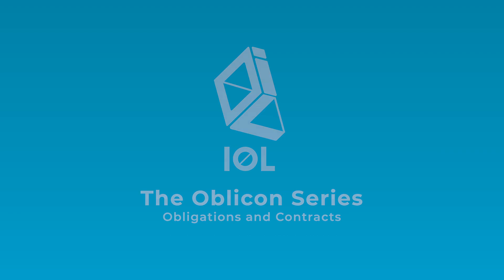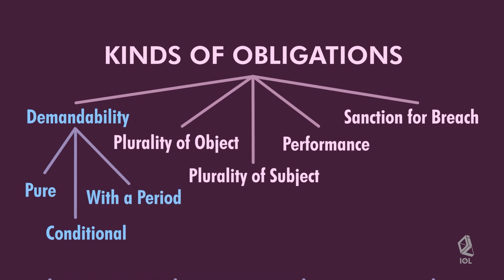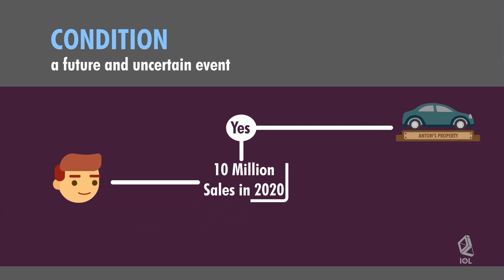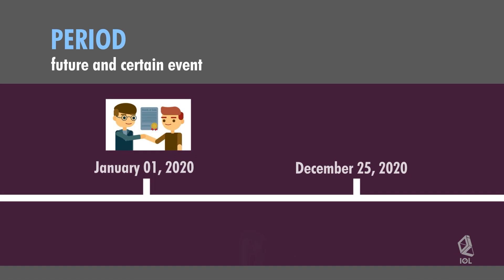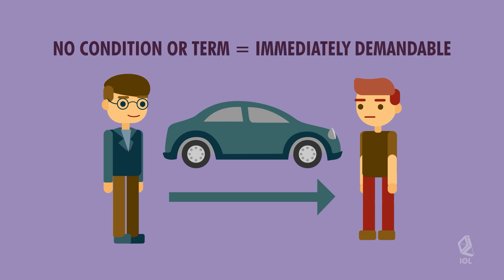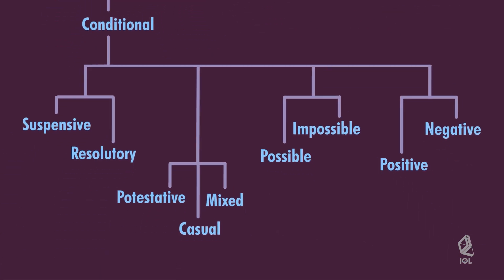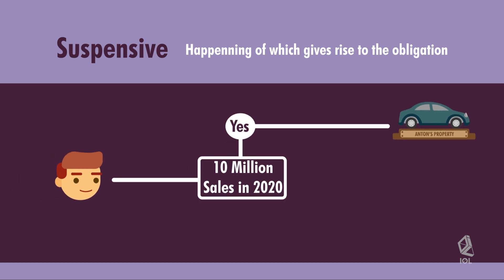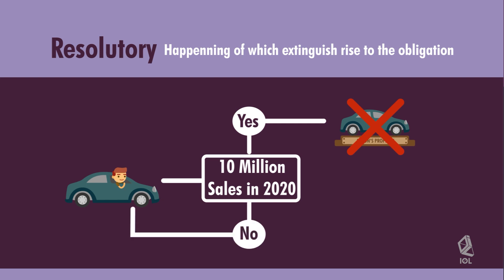Are you financially obligated?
Welcome to the quirky corner of financial exploration! In this delightful YouTube series, we dive headfirst into the fascinating realm of financial obligations. Whether you're a budgeting ninja or just getting started on your money journey, join us as we unravel the mysteries of dollars and sense with a dash of humor and a sprinkle of quirkiness!

Episode Highlights:

Unmasking the whimsical world of financial obligations!
Tips and tricks to navigate the money maze with a smile.
Hilarious anecdotes and real-life tales from the land of budgets.

 Why Should You Tune In?
Financial responsibility doesn't have to be dull and dreary! We believe in turning obligations into opportunities and making the journey to financial freedom a joyous ride.